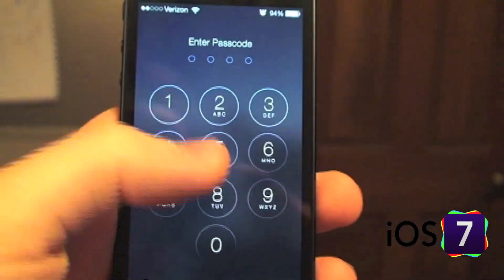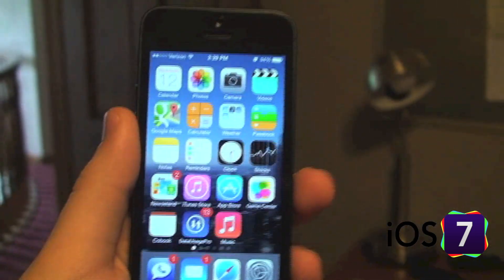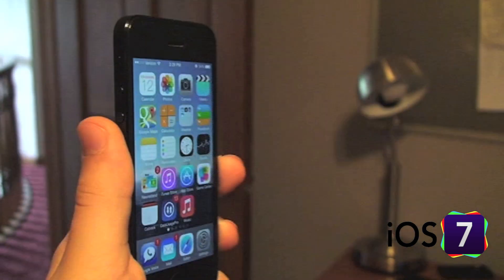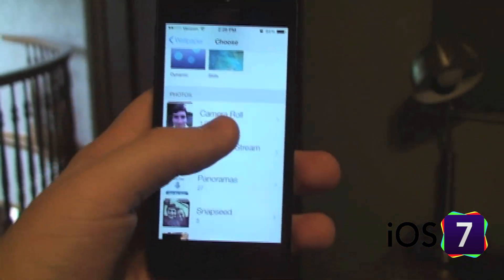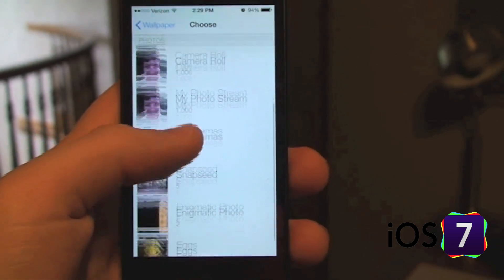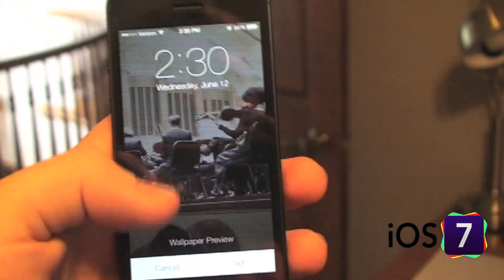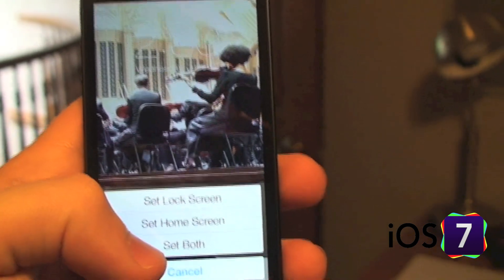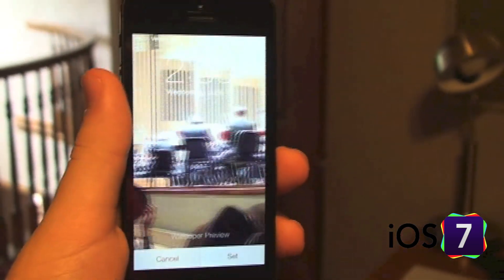Panorama as Background uses cool Gyroscope effect in iOS 7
On June 10, 2013 at Apple's WWDC (Worldwide Developers Conference), Apple announced iOS 7, the next major overhaul to the iOS operating system that powers iPhone, iPad, and iPod touch.  As part of my iOS 7 series I take this video to look at what happens when you set a panorama as your home screen or lock screen background.  In iOS 7, the device will take advantage of the built-in gyroscope and scroll around the panorama as you turn the device.  Very neat stuff!